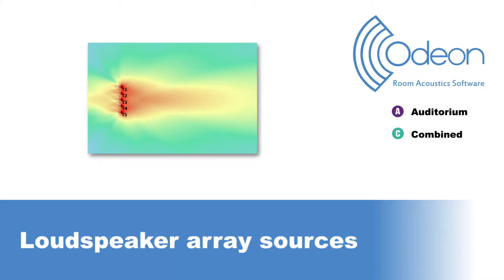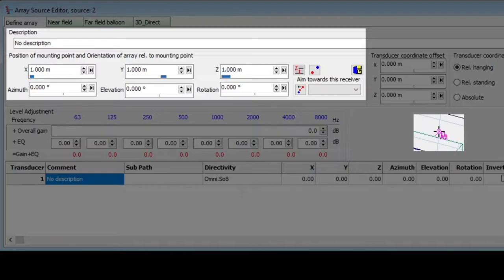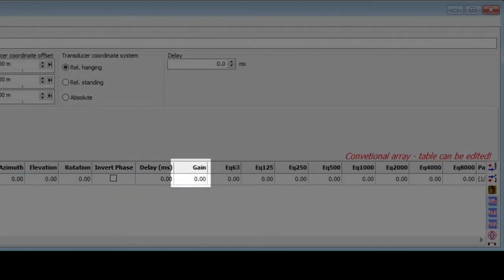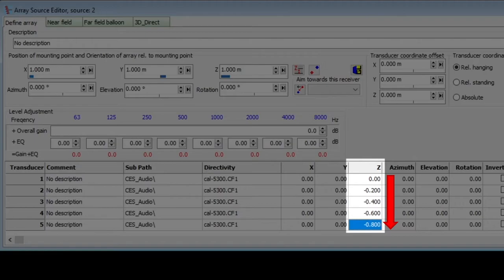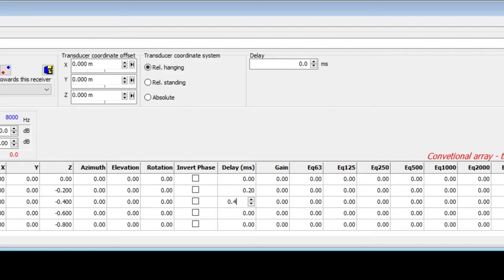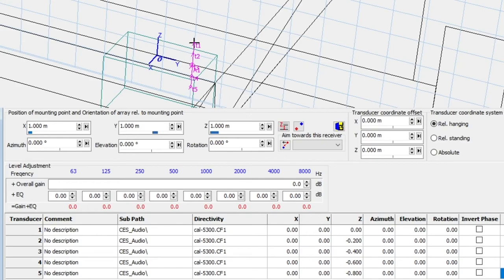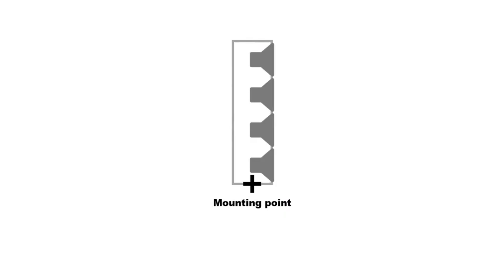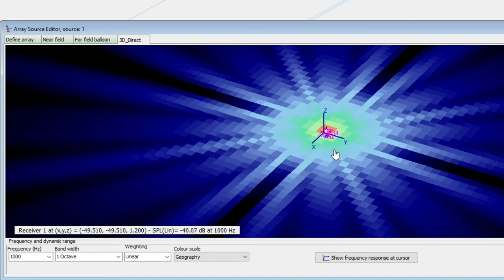How to define loudspeaker array sources - ODEON tutorial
Define line arrays for PA systems and more! ***Press 'C' for subtitles. Para Español, active subtítulos y vaya a los ajustes.***

ODEON Auditorium and Combined allow you to define individual transducers in an array source (e.g.: a line array), including their position, delay, and directivity. ODEON then produces the directivity for the full array.

0:00 Intro
0:29 Define new array source
1:00 Mounting point
2:13 Defining individual transducers
3:59 Near field and far field directivity
4:38 Adding delays
6:04 Position, orientation, and offset
7:40 2D arrays
8:28 Outro